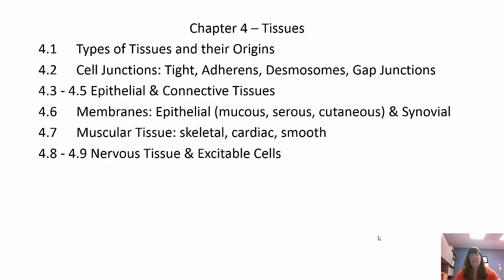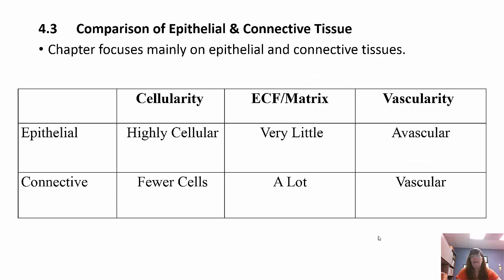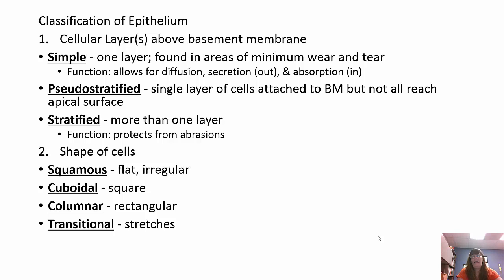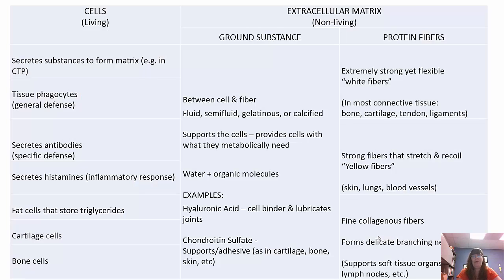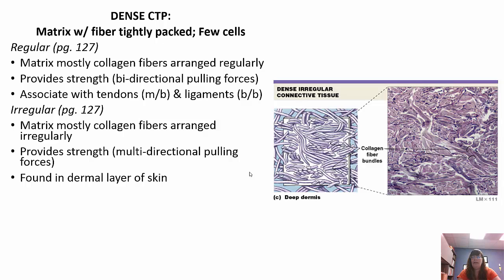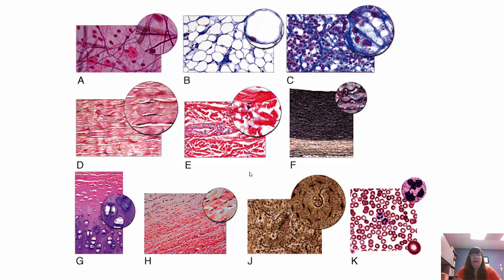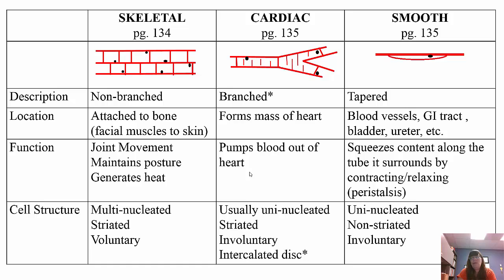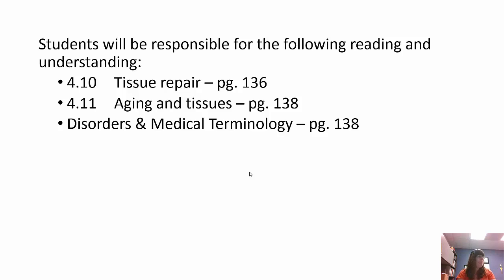The Tissue Level of Organization Chapter 4 BI 214A